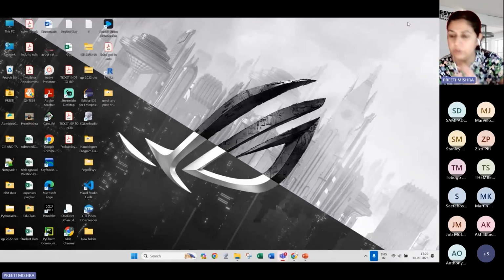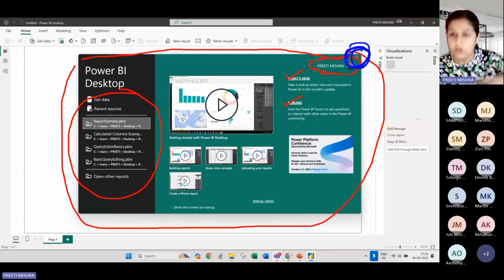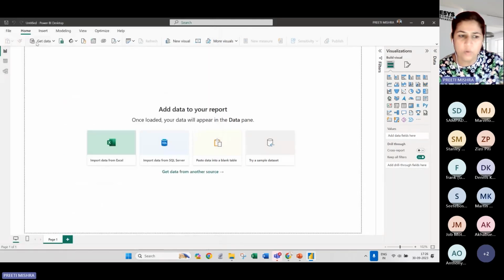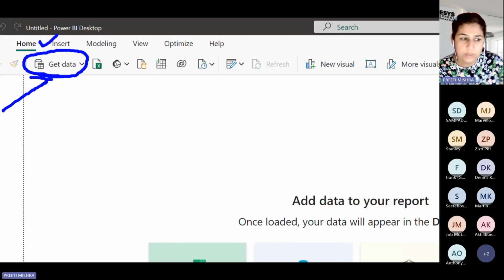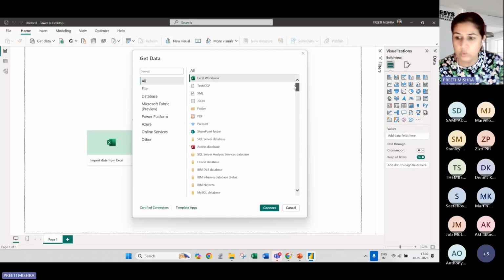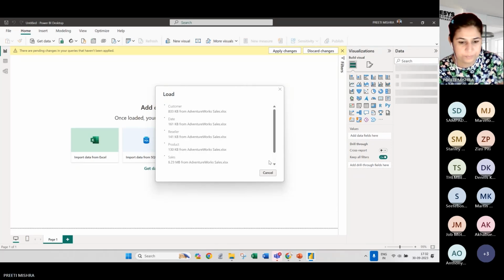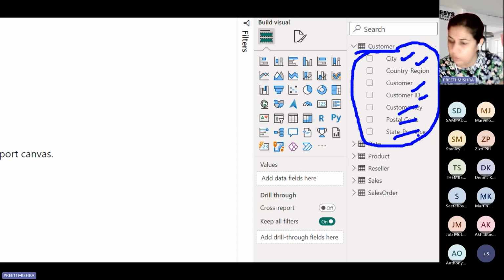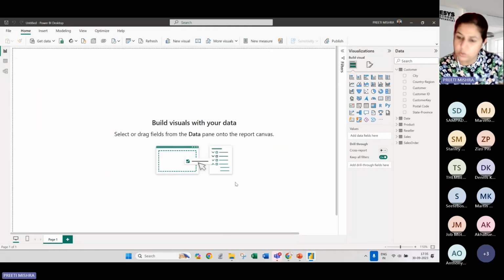Power BI Dashboard Guide: Interactive Reports, Slicers, Filters, and Custom Visuals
Discover the power of effective data visualisation with this guide to mastering Power BI dashboards. Whether you’re just starting out or aiming to enhance your skills, this video provides a detailed overview of the key features of Power BI dashboards and shows you how to harness their full potential.

What is a Power BI Dashboard?
A Power BI dashboard is a dynamic interface that displays various data visualisations, such as bar charts, pie charts, line graphs, tables, and maps. Power BI Creates Custom visuals that represent different aspects of your data, making it easier to uncover insights and identify trends. Each Power BI interactive report allows users to explore data dynamically by engaging with the visuals directly.

Interactive Features of a Power BI Dashboard
One of the most powerful features of a Power BI dashboard is its interactivity. Clicking on any element within a visualisation - such as a bar in a chart or a segment in a pie chart - filters and highlights corresponding data across all other visuals on the dashboard. This seamless interactivity provides focused insights into specific subsets of data, making Power BI interactive reports an essential tool for data analysis.

Filters vs. Slicers: What's the Difference?
This video will explain the Difference Between Slicer and Filter in Power BI.

Filters allow users to refine their view by selecting specific values or ranges, such as dates, regions, or product categories.
On the other hand, Slicers provide an intuitive, user-friendly interface that makes it easier to select and view multiple options simultaneously.
Understanding the distinction lets you know when and how to use these tools for better data analysis.

Drill-through and Drill-down Features in Power BI
Dive deeper into your data using Power BI drill-through and drill-down Power BI functionalities.

Drill-through allows you to click on a data point and navigate to detailed reports for further exploration.
Drill-down Power BI lets you move through data hierarchies—for instance; you can view quarterly sales data after selecting a yearly total.
These features enhance the analytical capabilities of a Power BI dashboard and help you understand the underlying details of your data.

Power BI Custom Visuals and Data Sources
Did you know that Power BI supports custom visuals? In this video, we’ll show you how to create custom visuals in Power BI to enhance the utility and versatility of your dashboards. Tailor your reports with specialised charts or graphs that meet your unique data exploration needs.

Additionally, we’ll touch on connecting your dashboard to various data sources in Power BI to ensure seamless integration and real-time data updates.

By the end of this tutorial, you’ll be equipped to:

Create engaging Power BI dashboards
Use data visualisations effectively
Maximise the value of Power BI interactive reports
Master slicers, filters, and drill-through features
Design and utilise custom visuals in Power BI
Connect to and manage data sources in Power BI
Watch now to transform your data into actionable insights with Power BI dashboards!